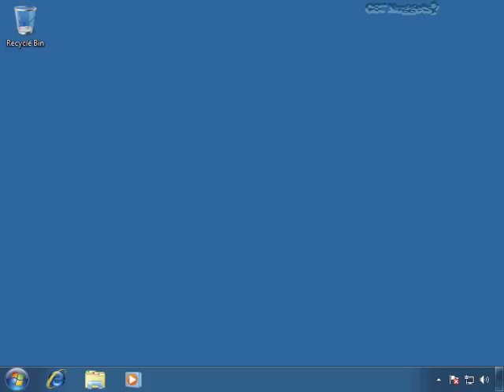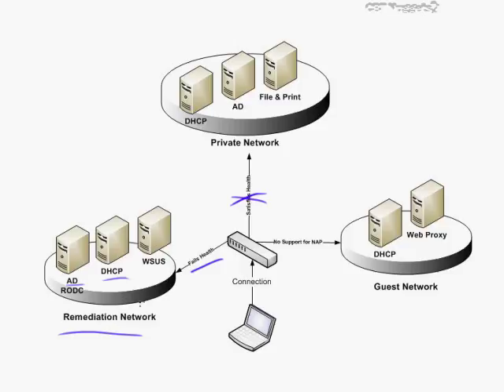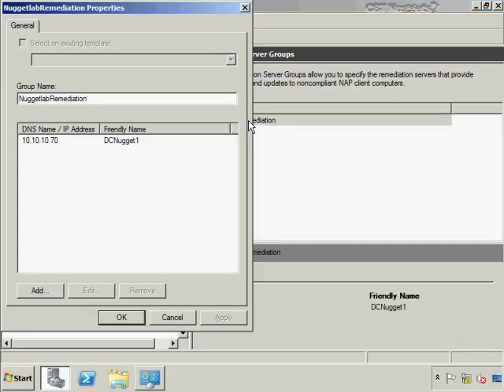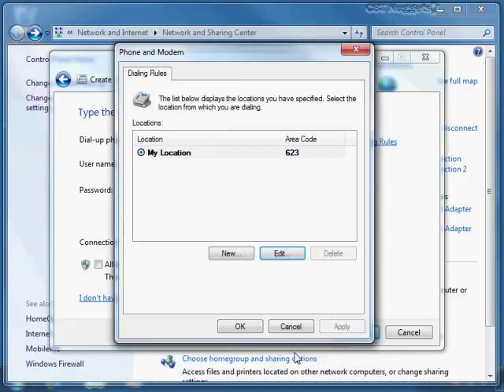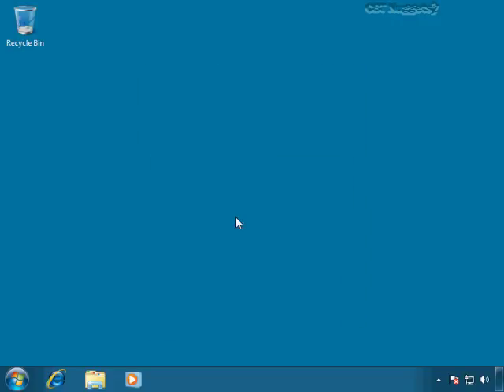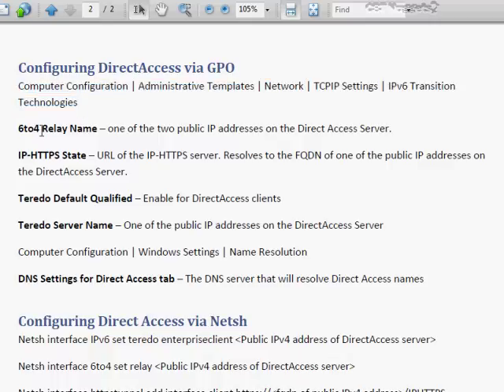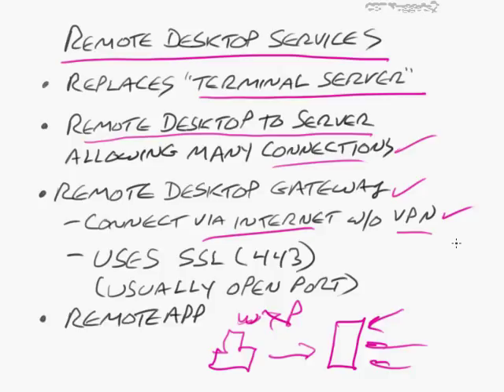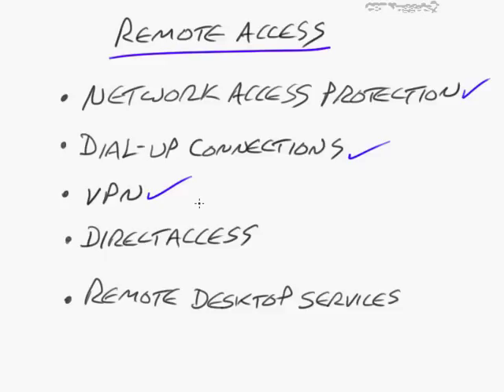Video 21 Remote Access